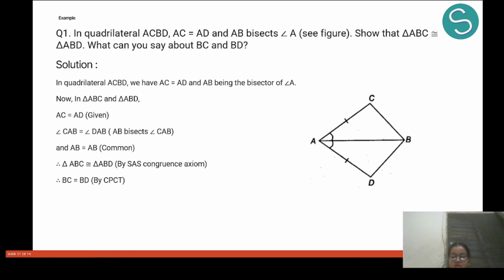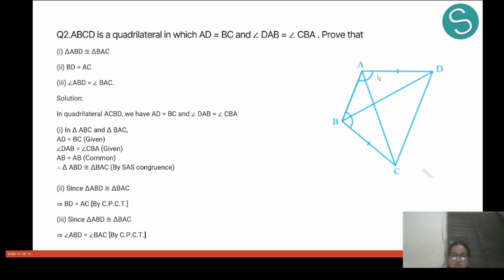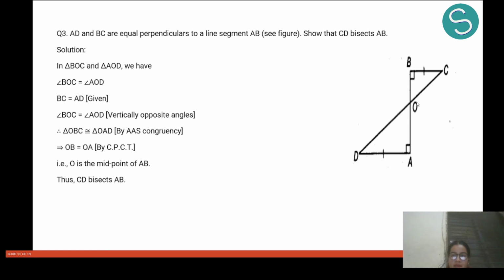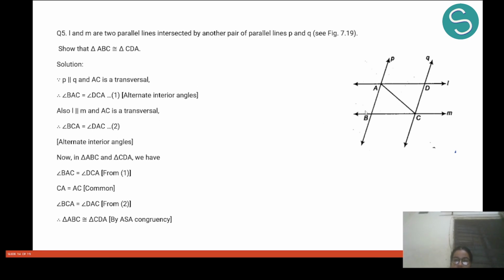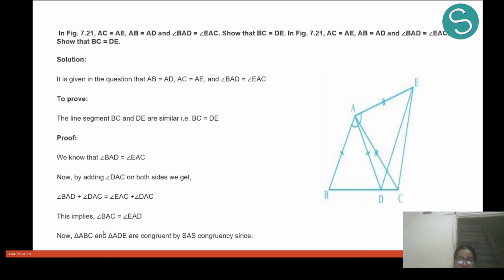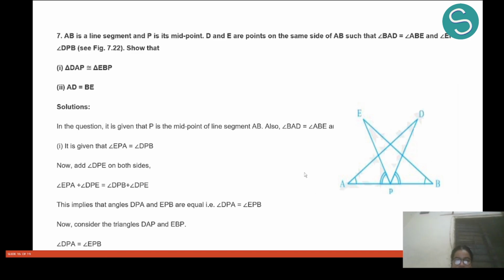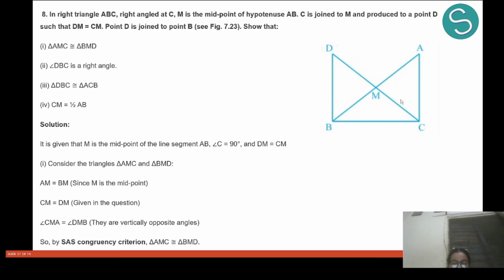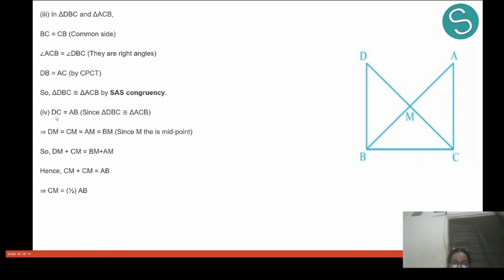class 9 Maths Chapter 7 Triangles part-2📚